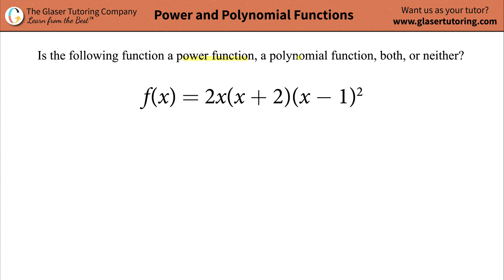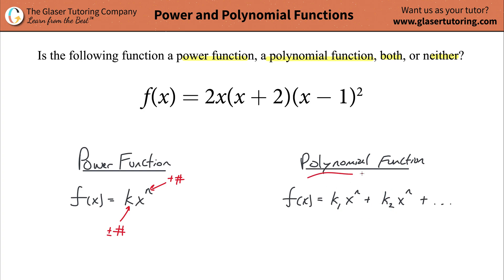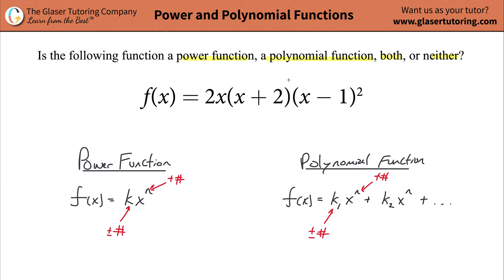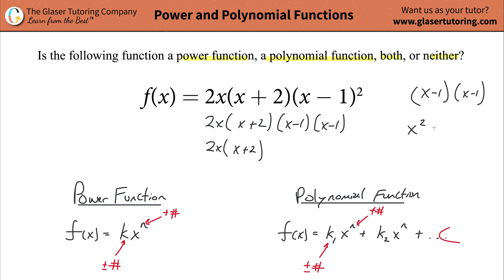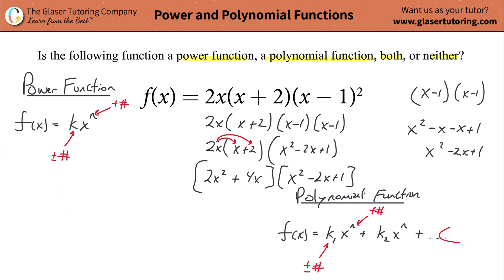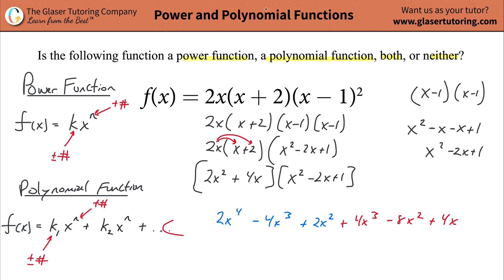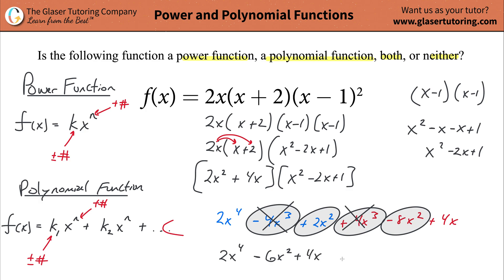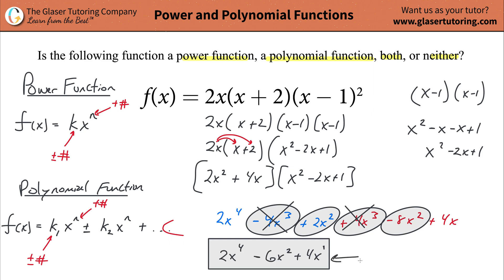Is f(x)=2x(x + 2)(x - 1)^2 a power function or a polynomial function?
For the following exercises, identify the function as a power function, a polynomial function, or neither.
f(x)=2x(x + 2)(x - 1)^2